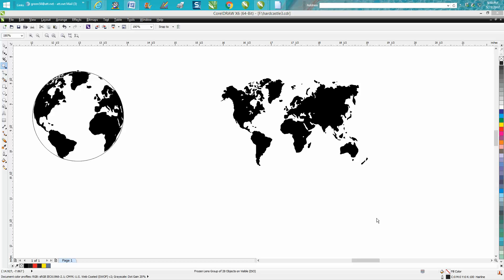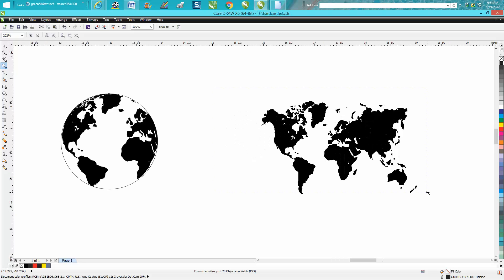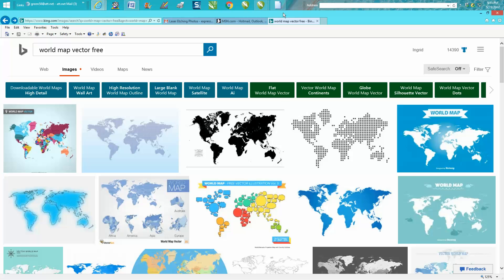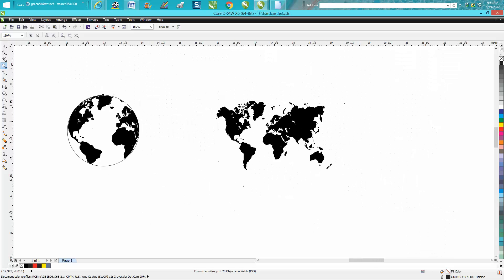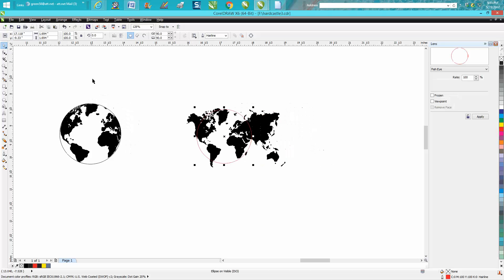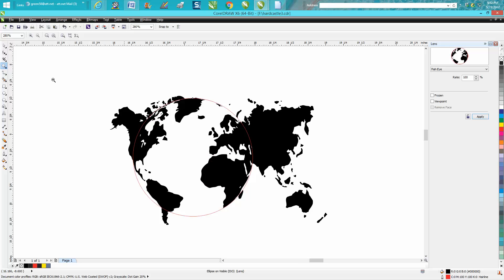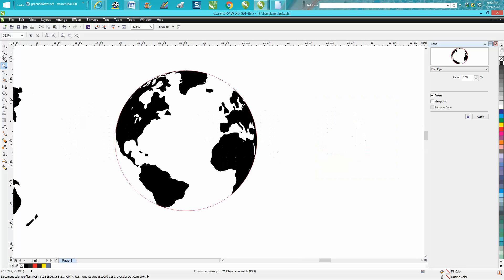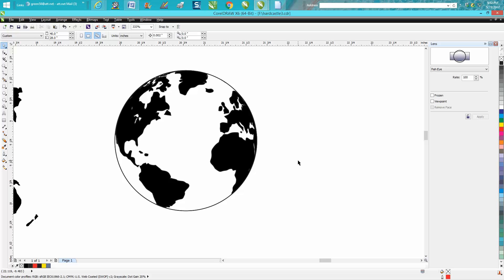Corel Draw Tips & Tricks World Globe Map